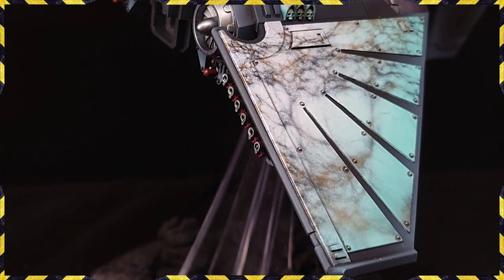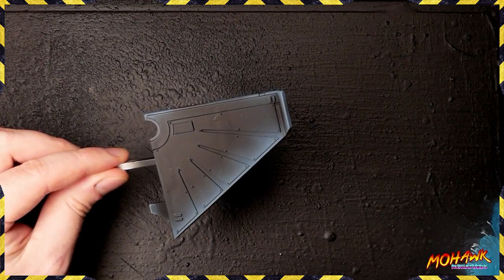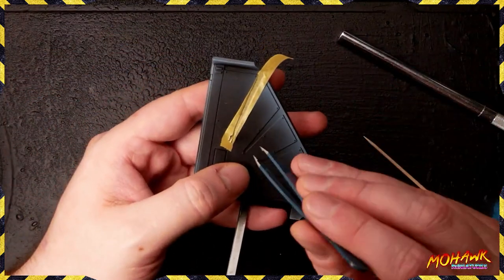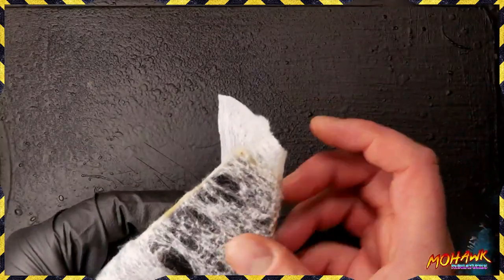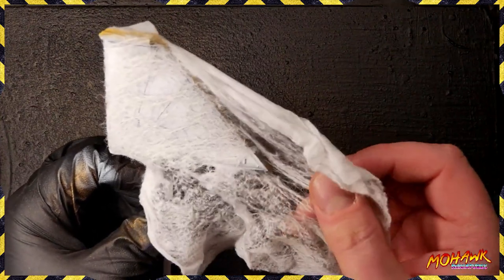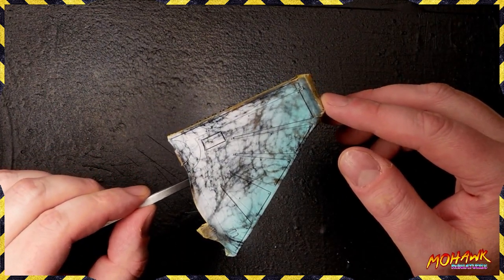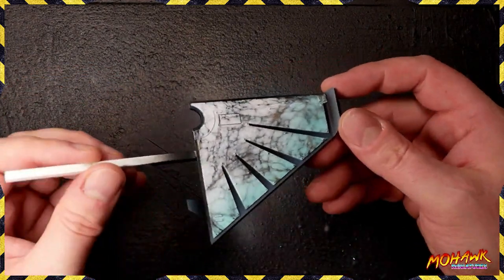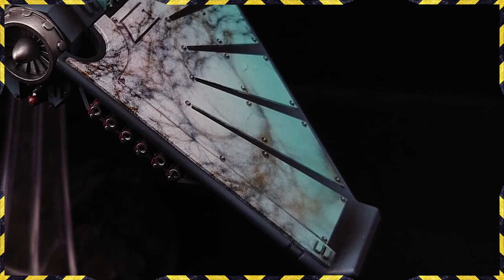Painting Marble Fast!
Marble is one of those things that can make a mini or some scenery look crazily good - but can be really time consuming. Not any more!! Using this technique you'll be able to produce marble with 2 different colours of veining - or more, go crazy!! - and a nice glazed colour as well. I've even shown you how to do it on mini's that you've already painted too!

Let me know what you think of the video, and if you've got any questions just ask!

Join in the fun live on Twitch and wind minis painted by me as well as hobby vouchers, ask questions and get real time answers!